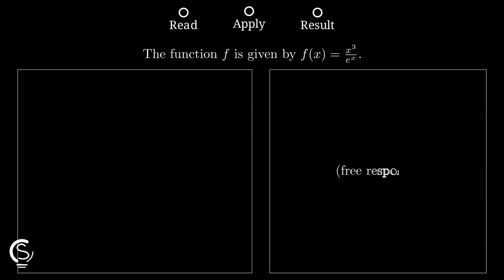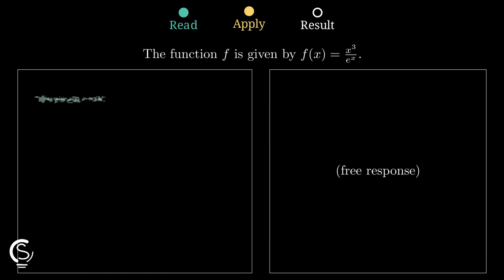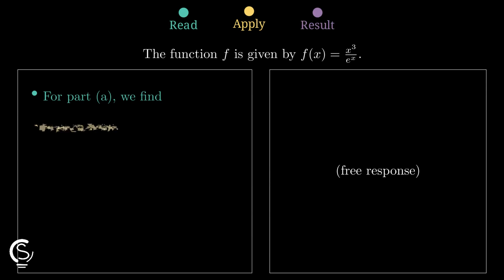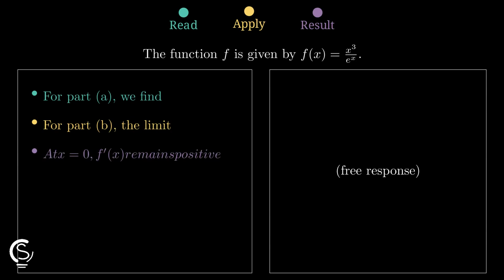2022 AP Calc AB FRQ Question 6 - Tangent Lines and Relative Extrema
Detailed step-by-step solution for the 2022 AP Calculus AB FRQ Question 6 focusing on Tangent Lines, Horizontal Asymptotes, and Relative Extrema. This video breaks down how to analyze the function f(x) = x^3 / e^x using derivatives and limits. The function f is given by f(x) = x^3 / e^x. This problem requires writing a tangent line equation at x=5, demonstrating horizontal asymptotes using limits, finding and classifying critical points (relative maximums and minimums) using the first derivative test, and calculating the average value of the derivative f' on the interval [-1, 5]. Want more AP practice?